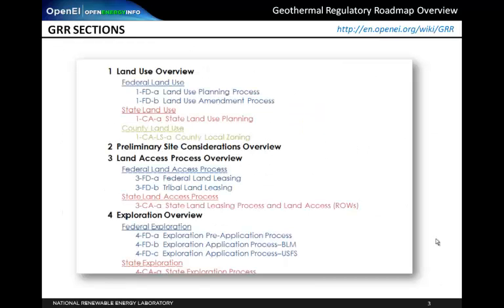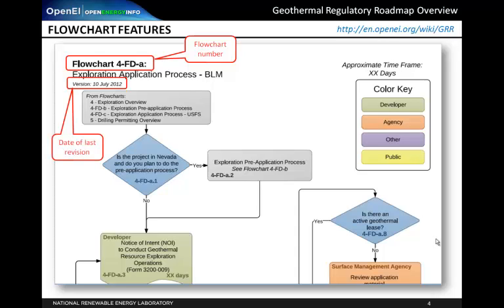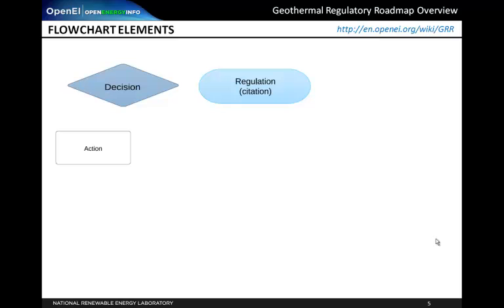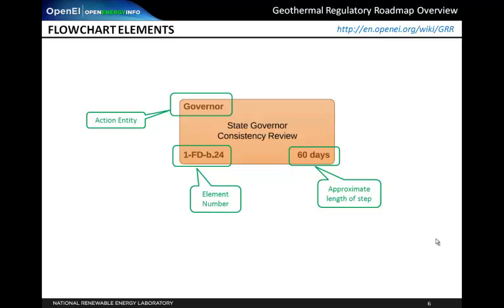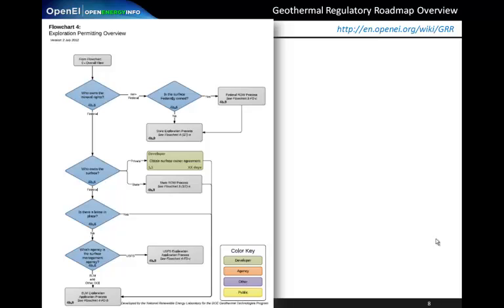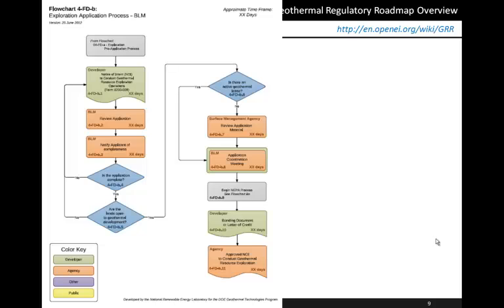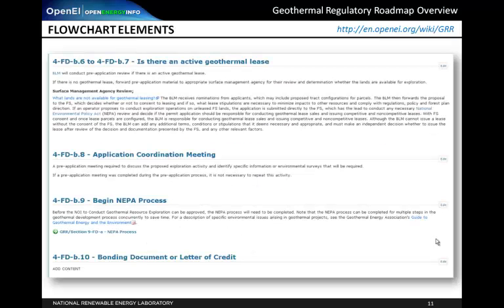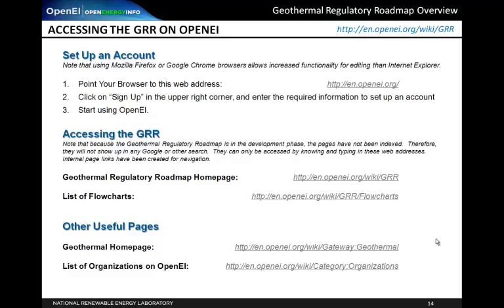Geothermal Regulatory Roadmap Overview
This presentation provides an overview of the 3 parts of the regulatory roadmap:  the flowcharts, the narratives and the list of links